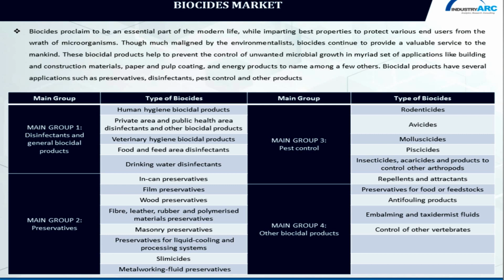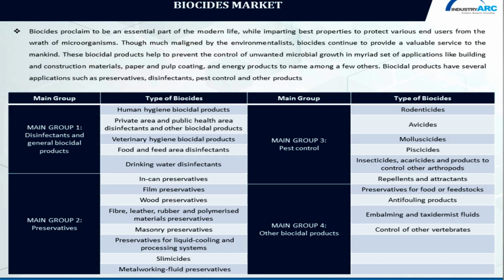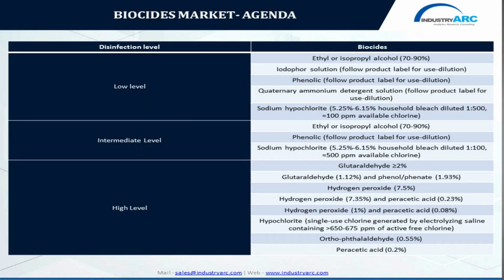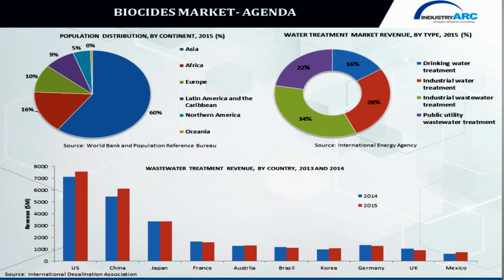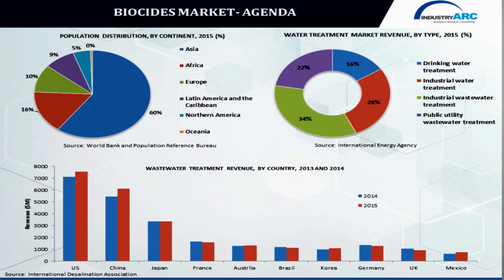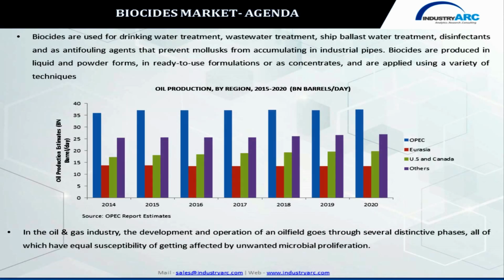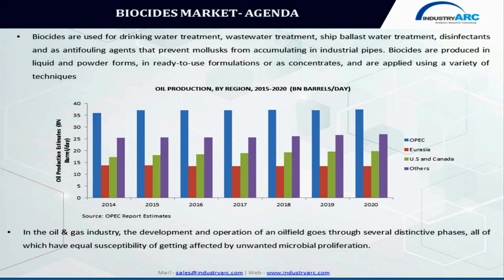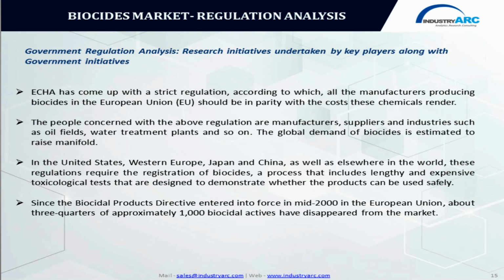Webinar on Biocides Market Growth across Geographies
Webinar on Comprehensive Analytical Overview of Impact of Government Regulations in Biocides Market Growth across Geographies

Two prime reasons driving the need for having a governmental check on the use of biocides is increasing health issues in not only humans but also in animals. Fungi and bacteria have the potential to cause sever harms which needs to be curbed on high importance levels. Biocidal products help in preventing or controlling unwanted microbial growth across a variety of coating materials, energy products or construction products. Broader purposes like disinfectants, preservatives, pesticides and biocidal products are booming globally.

Organic compounds, halogen compounds, metallic compounds, nitrogen compounds and others are the top selling types of biocides with constant growth in the demand and supply. Manufacturers and suppliers have increased push to provide organic biocides since the awareness of eco-friendly products is rising among users and this will further lead to heightened demand in the coming years.

These products are used by various end-users industries such as water treatment, food and beverages, personal care, wood preservatives, paints & coatings. Organizations that manufacture, produce, formulate or sell biocidal products are now strictly obliged to comply with Biocidal Products Regulations that have recently been introduced.